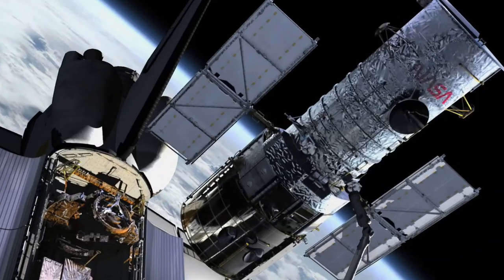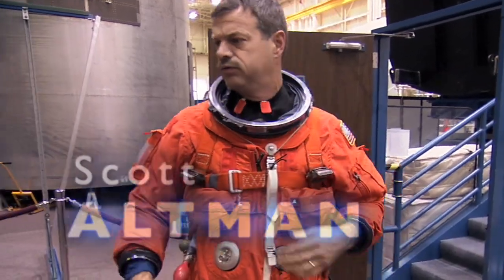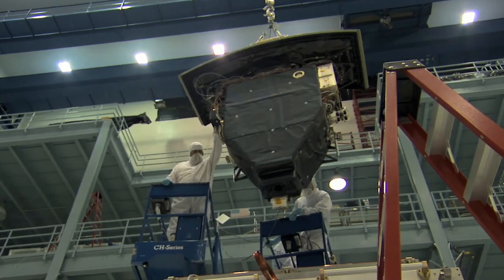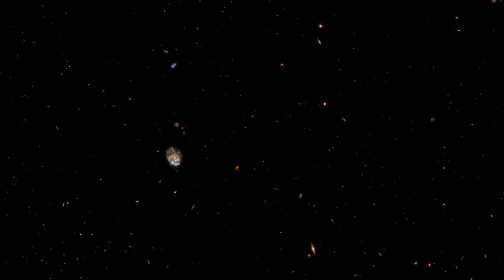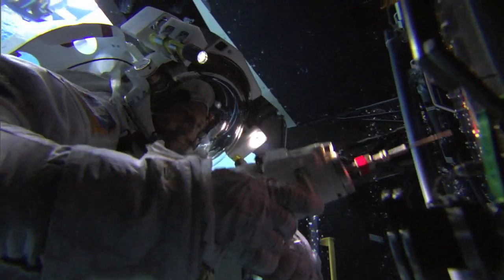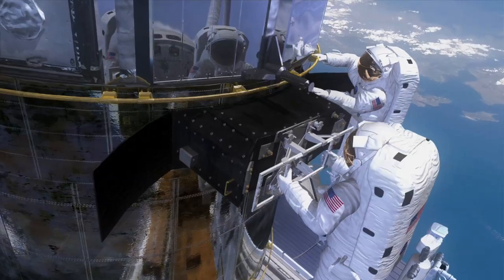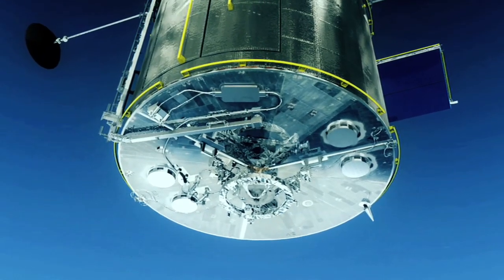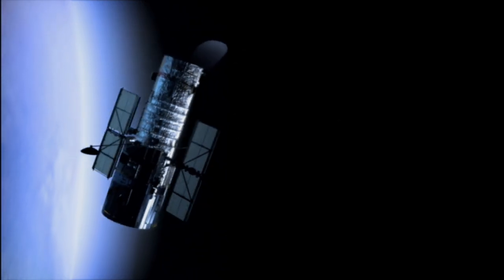Final Hubble Repair Mission, HD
During the next servicing mission, Servicing Mission 4 (SM4), astronauts will make the final trip to the Hubble Telescope. Over the course of five spacewalks, they will install two new instruments, repair two inactive ones, and perform the component replacements that will keep the telescope functioning at least into 2014. The effort-intensive, rigorously researched, exhaustively tested mission also involves diverse groups of people on the ground throughout the country.

Hubble Space Telescope Servicing Mission 4

Download pdf
Servicing Mission 4 (SM4) is the final Shuttle mission for the Hubble Space Telescope. Astronauts will bring new instruments to Hubble along with gyros, batteries and other components crucial for the telescopes continued success through the year 2013.
Mission Manifest
With more than 17 years of historic and trailblazing science already accomplished, Hubble will be reborn with SM4. The mission will feature the installation of two new cutting-edge science instruments to enhance Hubbles capabilities by large factors, the refurbishment of Hubbles subsystems and extension of operating life to at least 2013. Astronauts will also attempt the first ever on-orbit repair of two existing instruments  the Space Telescope Imaging Spectrograph and the Advanced Cameras for Surveys.

SM4 was originally planned for 2004, but was postponed after the Columbia Space Shuttle tragedy in 2003 and then canceled in light of Agency safety concerns. Following the successful recovery of the Shuttle program and a re-examination of SM4 risks, NASA approved one last servicing mission. The reinstated SM4 is currently scheduled for flight in Fall 2008.
The new instruments are the Cosmic Origins Spectrograph and Wide Field Camera 3. A refurbished Fine Guidance Sensor will replace one degrading unit of three now onboard, and will maintain a robust ability to point the telescope. Astronauts will also install gyros, batteries and thermal blankets to ensure Hubble functions efficiently for a minimum of five years after servicing.
Repairs and a Future Rendezvous
Space Telescope Imaging Spectrograph — STIS, the most versatile spectrograph ever to fly on Hubble, ceased operations in August 2004 due to failure of its power supply. In order to restore STIS to operational status, astronauts may attempt an on-orbit replacement of a failed electronics board inside one of its main electronics boxes. COS and STIS are highly complementary and would work effectively together to provide a full set of spectroscopic tools for astrophysical research.
Advanced Camera for Surveys — ACS has produced many of the most popular and dramatic images from the Hubble Space Telescope over the last few years, but in January 2007 the instrument had a serious power failure which caused the three observing channels, the Wide Field Channel, The Solar Blind Channel and the High Resolution channel, to cease operation. The Solar Blind Channel was returned to service in February 2007. Astronauts will attempt to repair the Advanced Camera for Surveys by replacing the CCD electronics box in the Wide Field Channel and power this box with a replacement low voltage power supply. If this repair is successful, ACS will again provide the most sensitive images available at visible and near-infrared wavelengths.
Soft Capture Mechanism — The SCM is a compact device that, when attached to the Hubble aft bulkhead, will enable and assist in the safe de-orbit of the Hubble Space Telescope at the end of its useful life. This circular mechanism has structures and targets that will allow a next-generation vehicle to more easily capture and guide the telescope into a safe controlled re-entry.